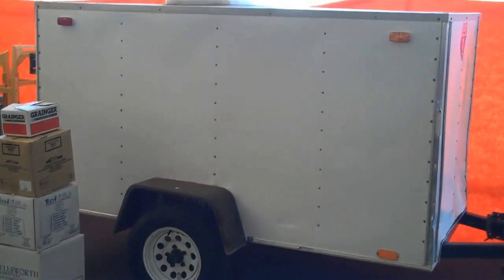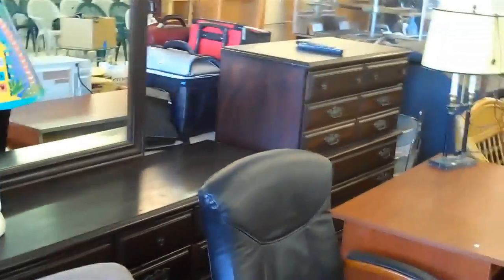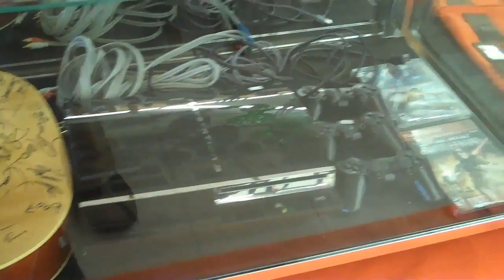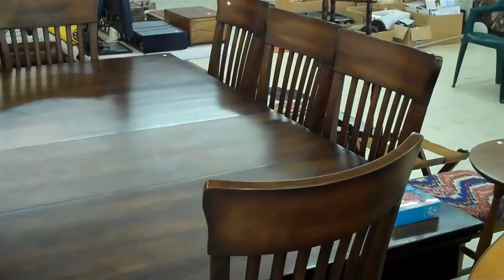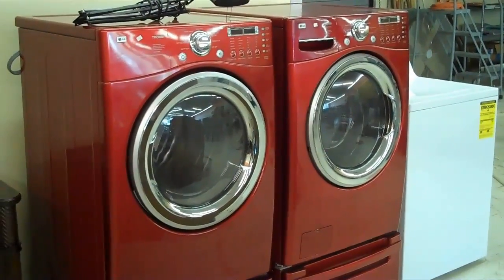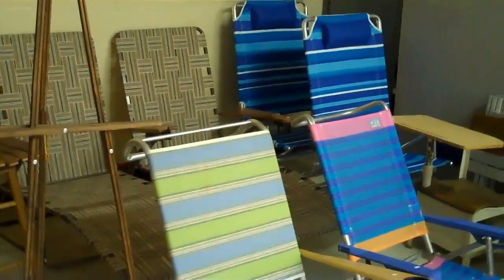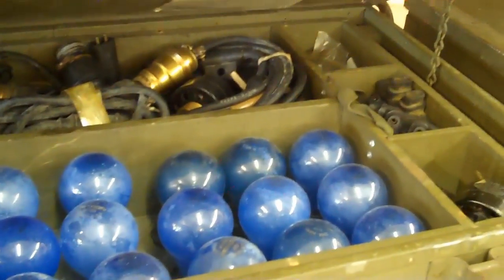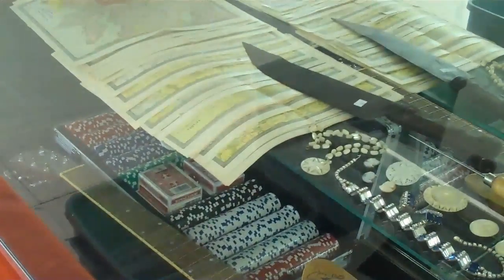Second Saturday Virtual Preview! Saturday, April 10th, 5:3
A virtual tour through the gallery showcasing the items to be sold on Sat. Apr. 10th starting at 5:30